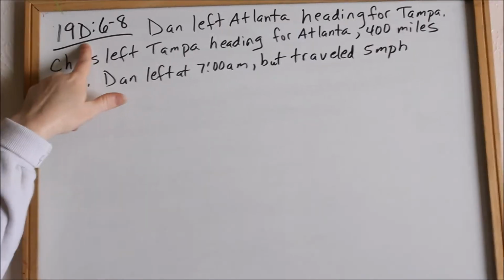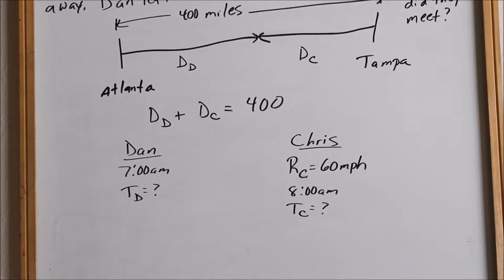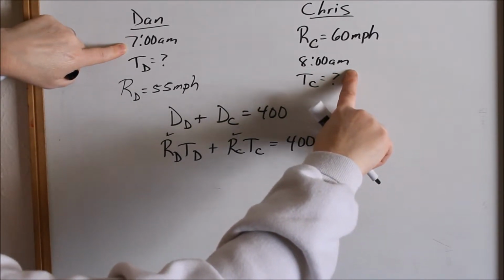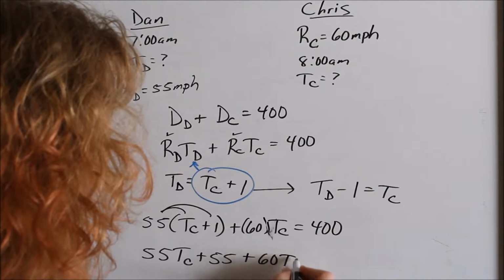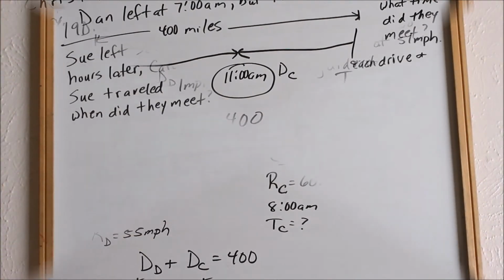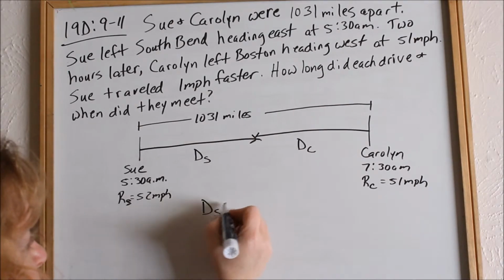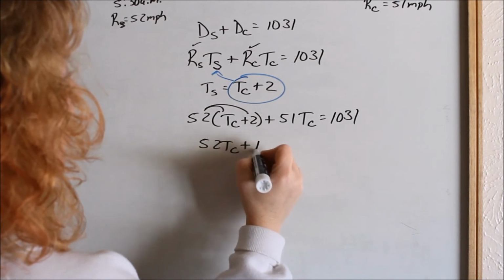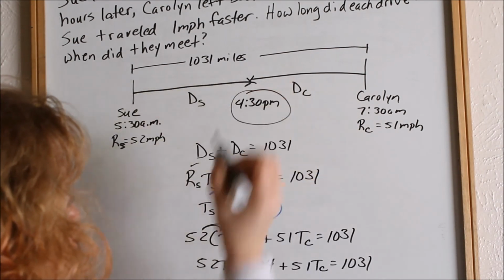Lesson 19 - Rate Problems: Meeting in Between Scenario